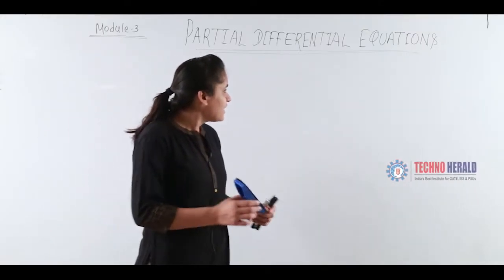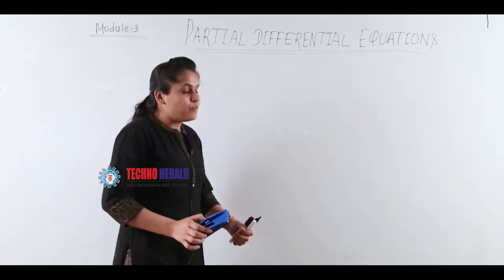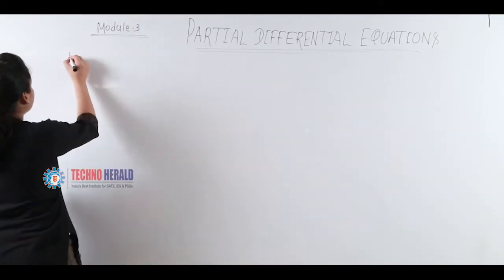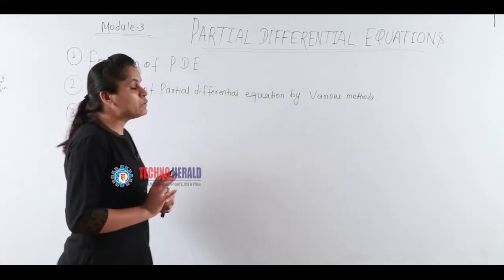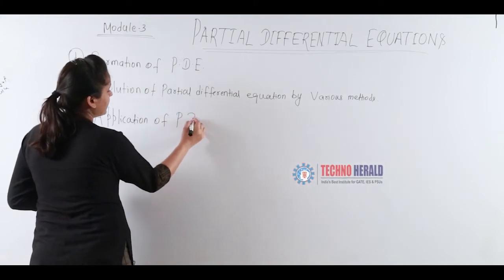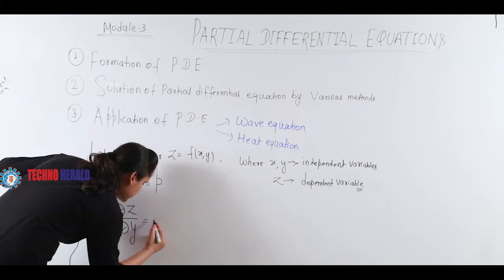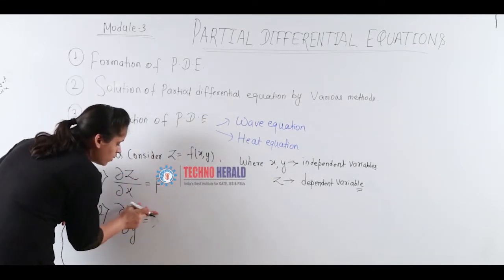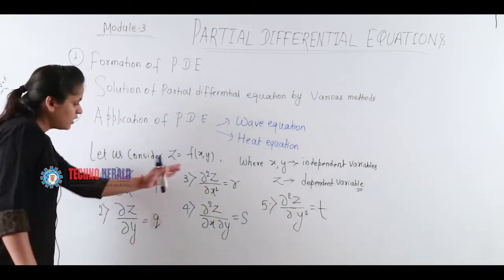Introduction & Formation of PDE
Formation of PDE using Elimination of Arbitrary Constants; PART-I

Important for B.Tech 4th Sem EE Students of Aryabhatta Knowledge University (AKU)